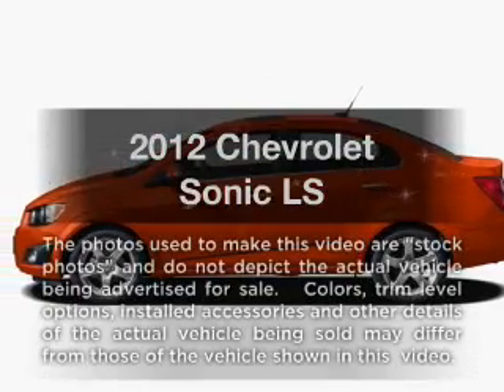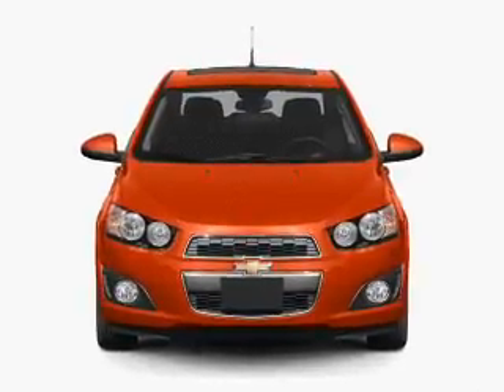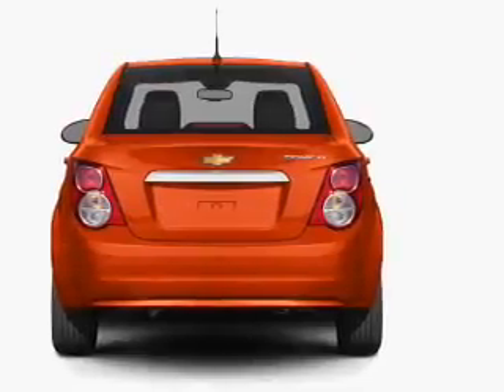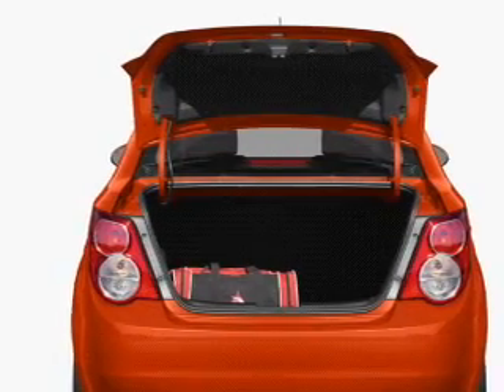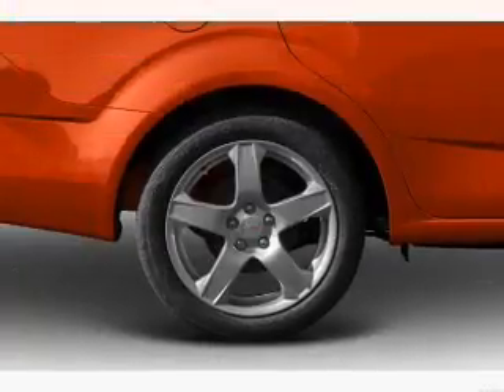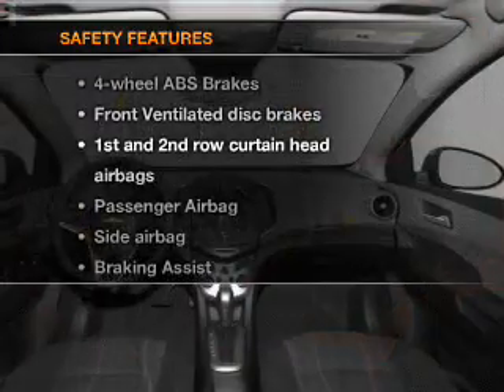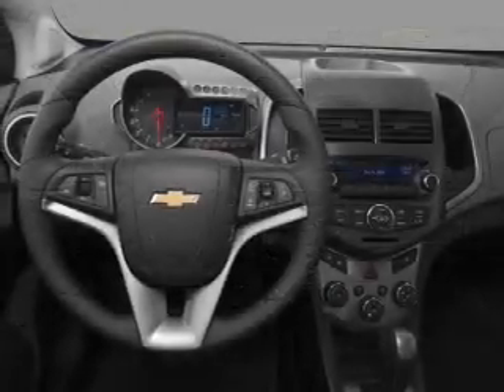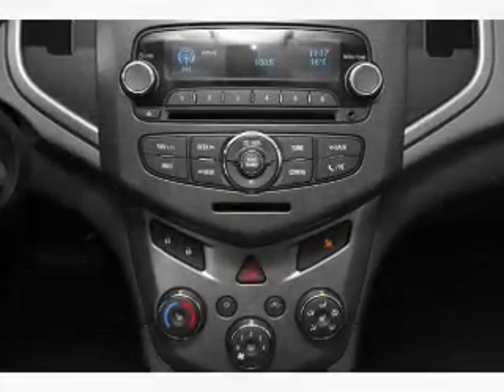2012 Chevrolet Sonic - White Bear Lake MN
Year: 2012
Make: Chevrolet
Model: Sonic
Trim: LS
Engine: 1.8 liter inline 4 cylinder 16 valve
Transmission: Manual
Color: Cyber Gray Metallic
Mileage: 8
Address:
1801 E. County Road F